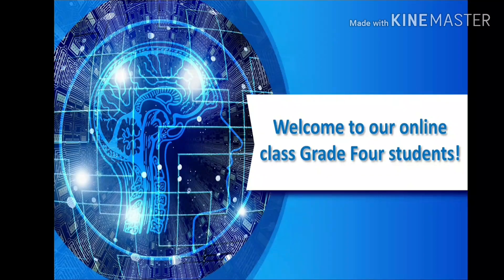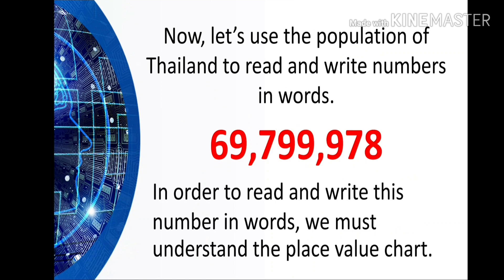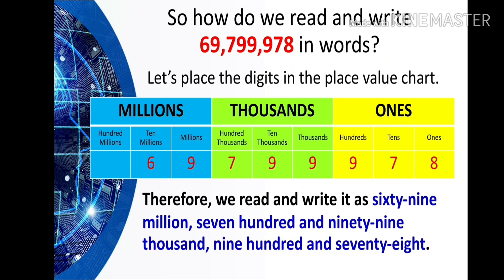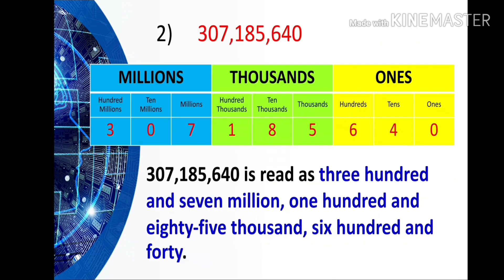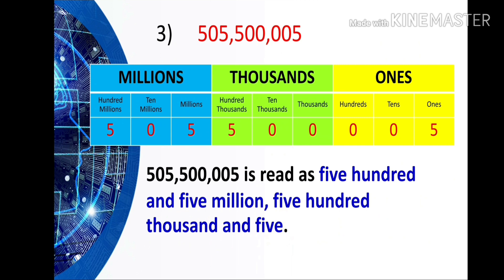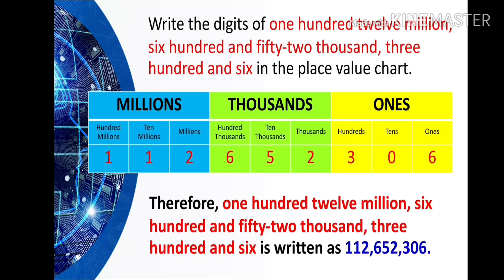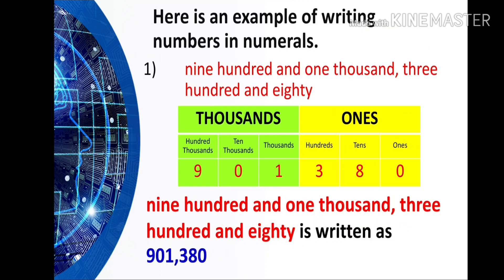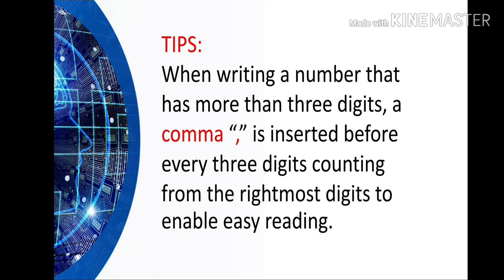READING AND WRITING NUMBERS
On this fourth grade lesson, you will learn how to read and write numbers.

Have fun while learning!